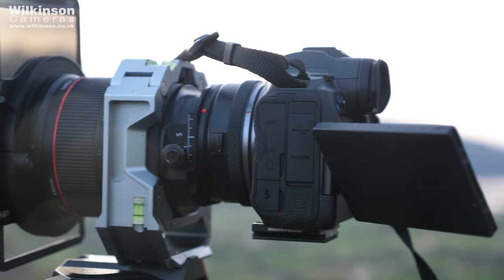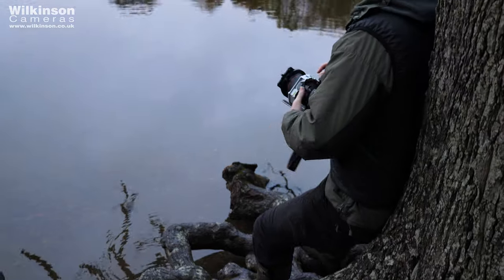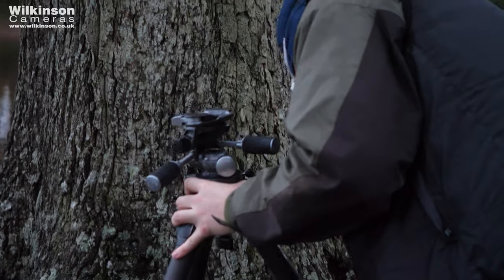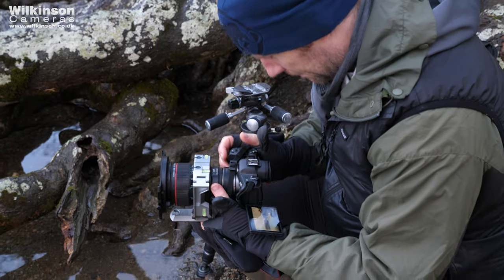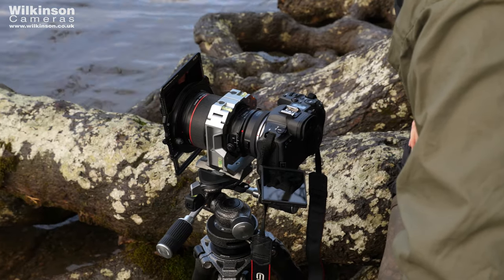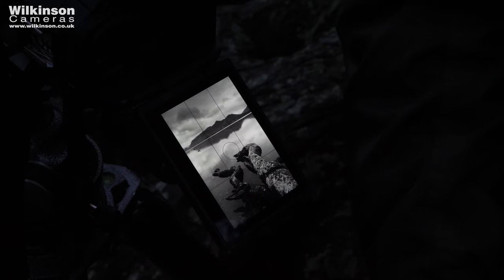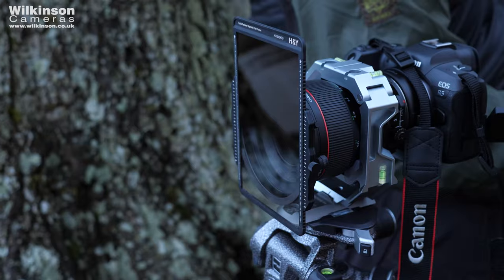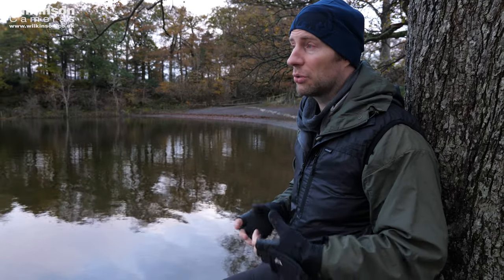Shooting Landscapes with the Canon EOS R5 / Canon With David Newton / Episode 4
In our fourth episode of the series we cast our lens towards the Canon EOS R5, one of the most powerful cameras around, full stop. We discuss how this camera can produce breath taking landscapes with detail not seen before.

In this video series we went out with professional photographer and Canon expert David Newton, to Keswick and surrounding areas to take a look at the newest line-up of Canon R series cameras and RF lenses.

The Canon EOS R5 is aimed at professional photographers and filmmakers, as well as talented amateurs, who specialise in one area and have a strong creative drive. This groundbreaking camera will enable you to do new things with your photography and shoot in ways you couldn’t before.